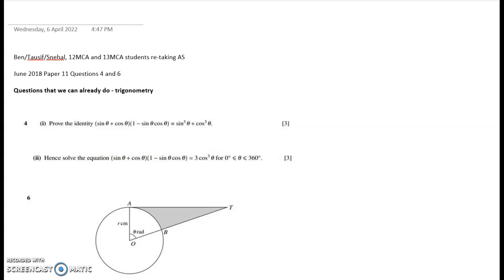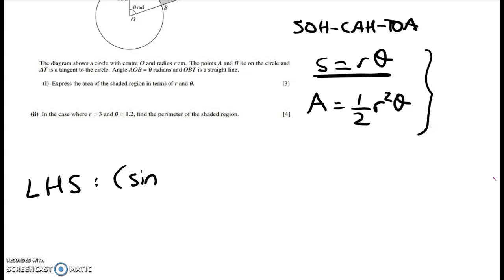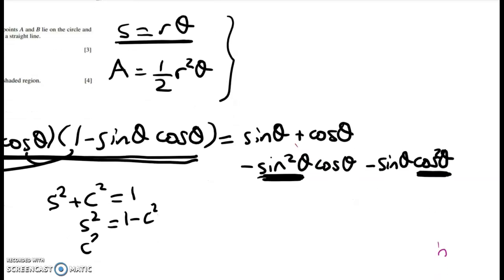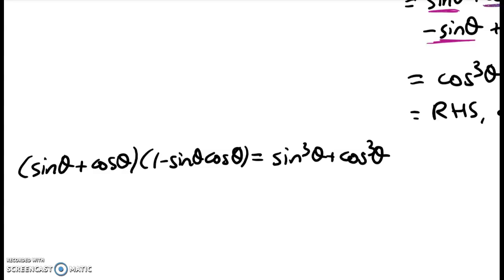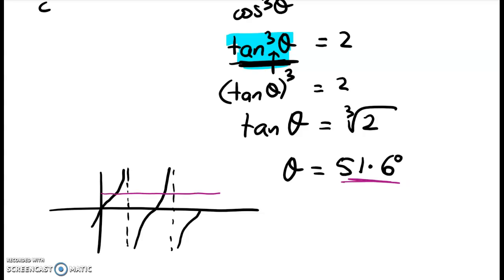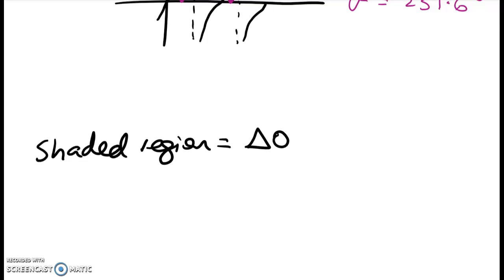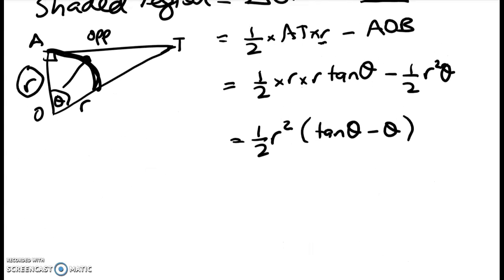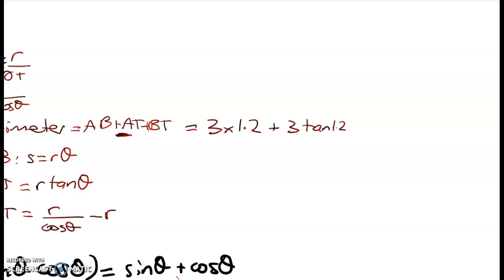12MCA / BTS = 13MCA - AS June 2018 Paper 11 Q4 and 6 - TRIG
Two AS questions from June 2018. Proof, equation, finding areas and perimeters